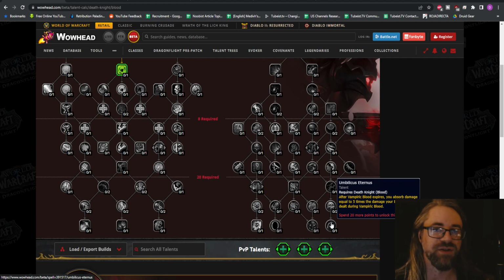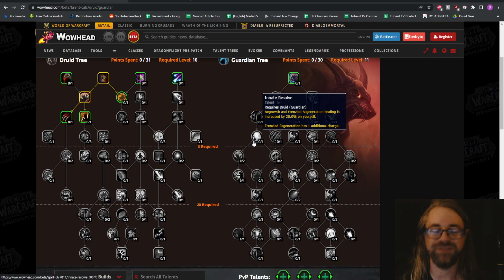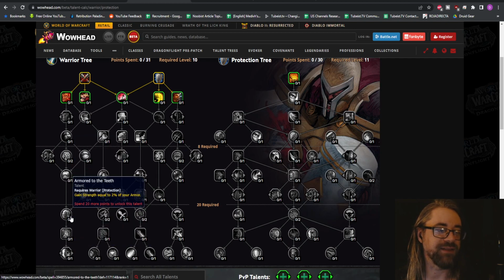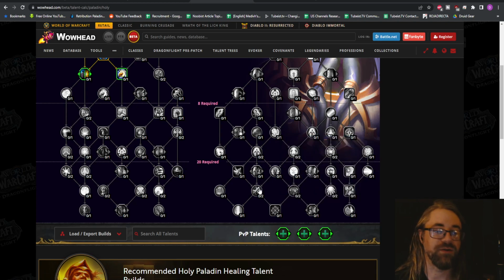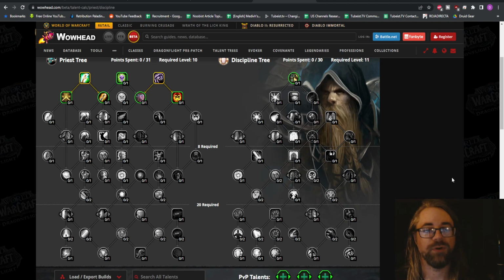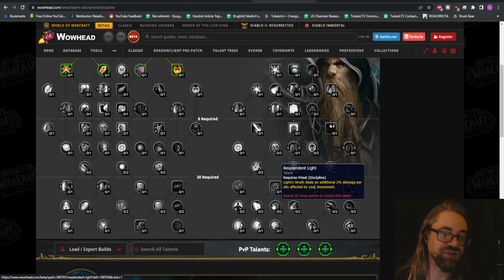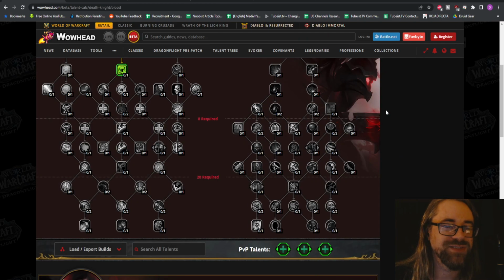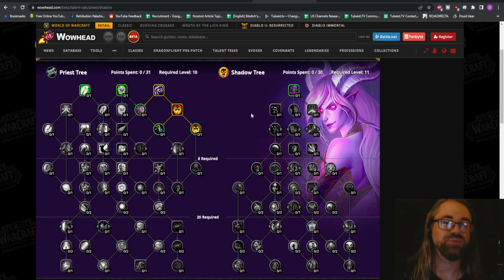What's your Favorite Dragonflight Talent Tree?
↬ My Mic, Keyboard, Mouse and all other gear and tech I use